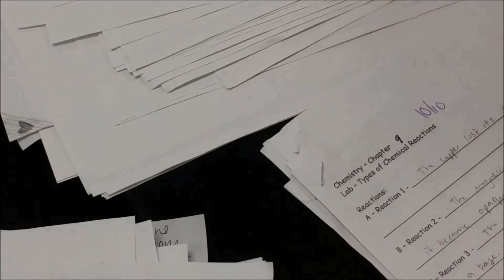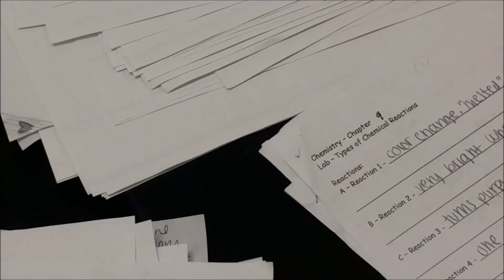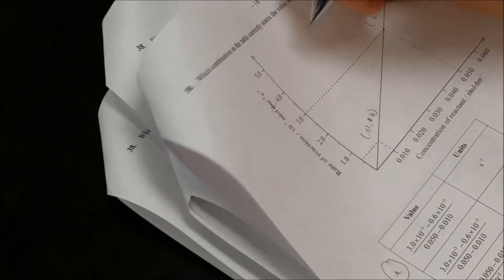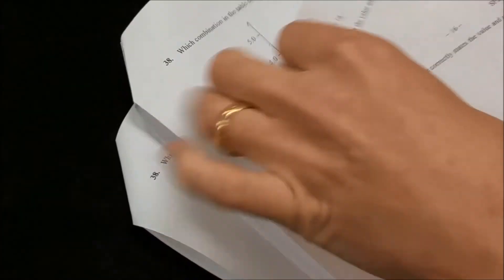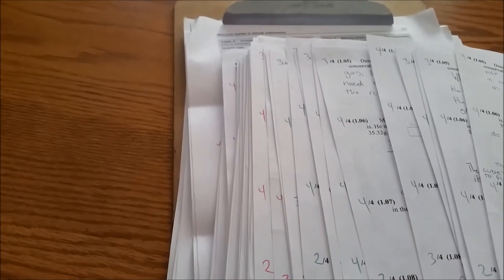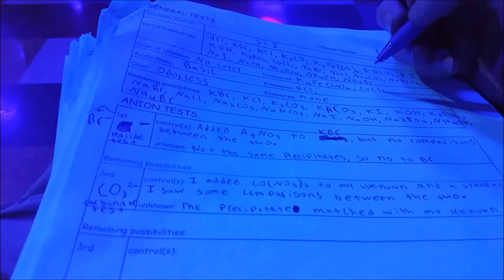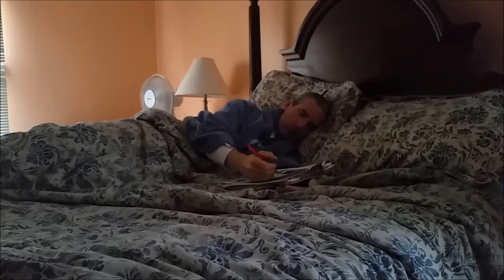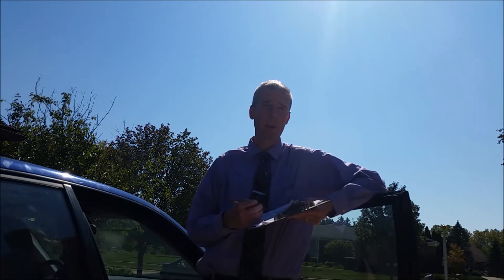How To Finish Your Grading Faster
Are you struggling to keep pace with your grading stack?  Get some killer tips for how to get through grading much faster even as your class sizes keep getting bigger.  Michigan Science Teacher of the Year Scott Milam and how to grade in the 21st century class size is available for PD.